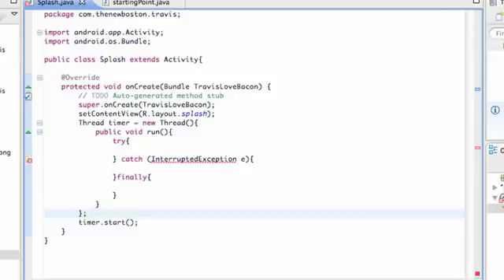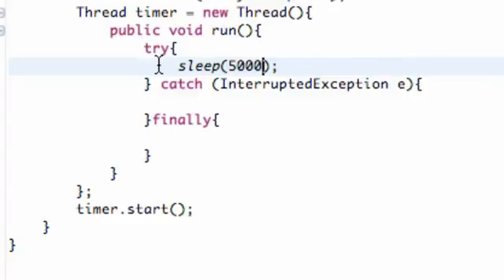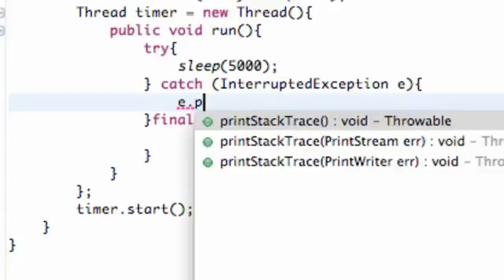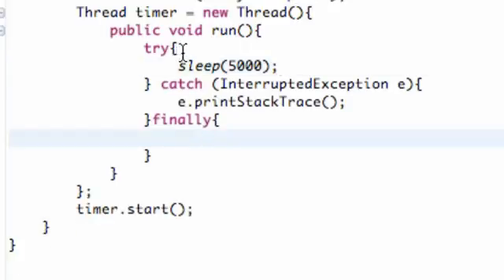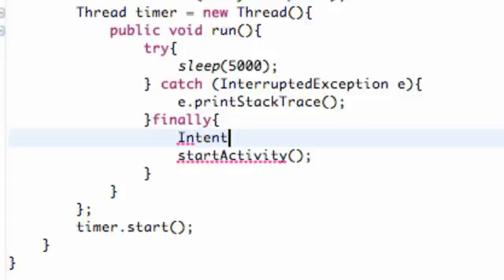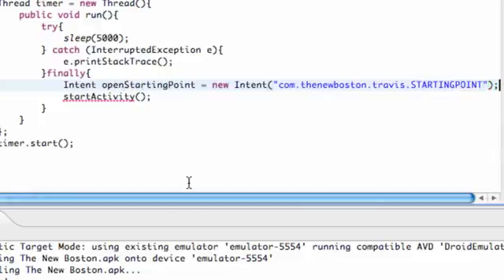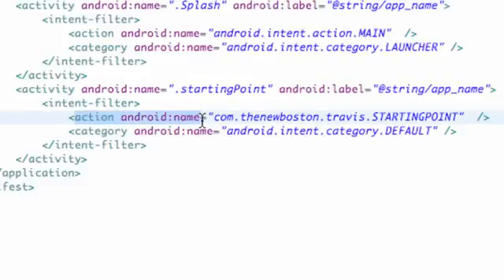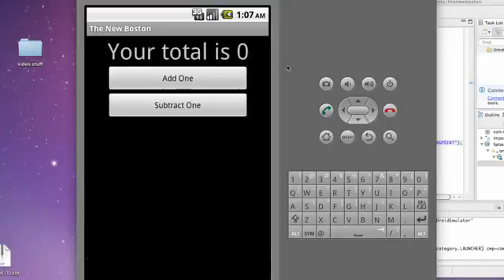Android Application Development Tutorial 015 How to Start a New Activity via Intent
How to Start a New Activity via Intent